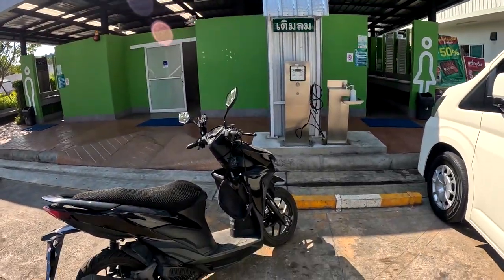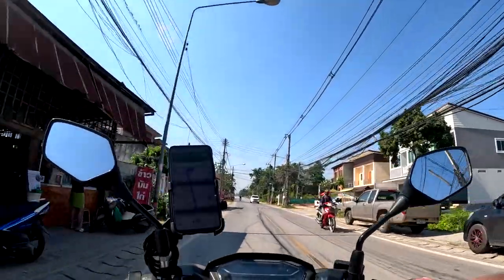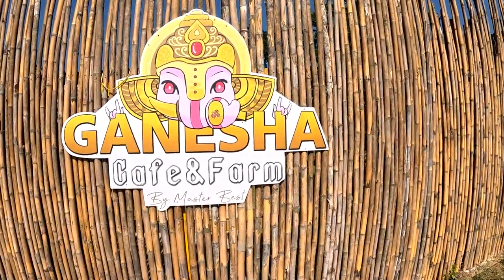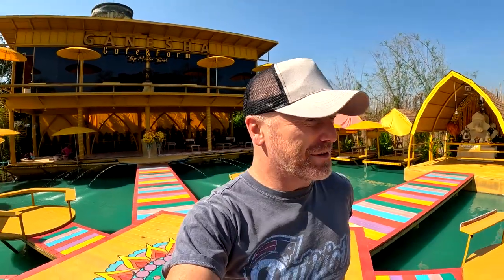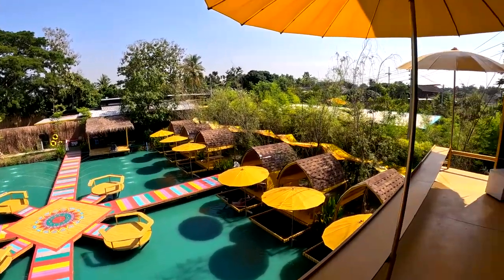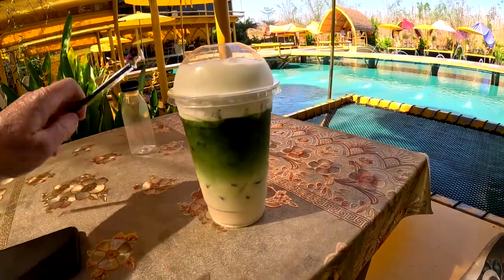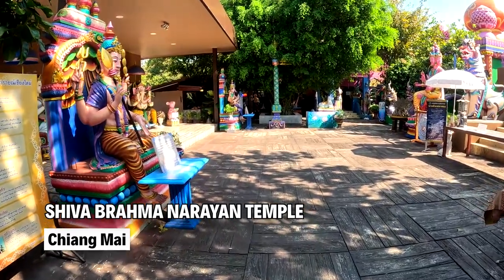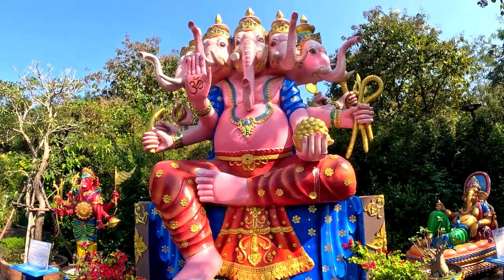Discover This Best Kept Secret Outside Of Chiang Mai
Are you tired of the crowds and chaos of the city? Looking for a peaceful escape? Look no further! Just outside of Chiang Mai, I discovered 2 hidden gems that will blow your mind.

Today I take a tour of this stunning Cafe and a Hindu temple, where you can unwind and relax surrounded by great scenery. From the cozy atmosphere to the delicious food and drinks, this place is well worth a visit.

Discover the magic of the Ganesha Cafe & Farm hidden oasis and  Shiva Brahma Narayan Temple.